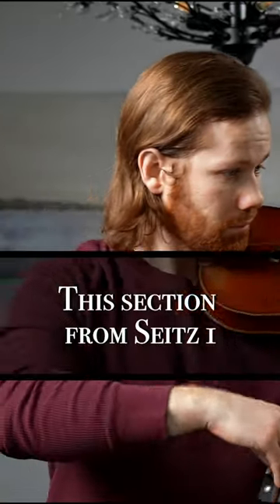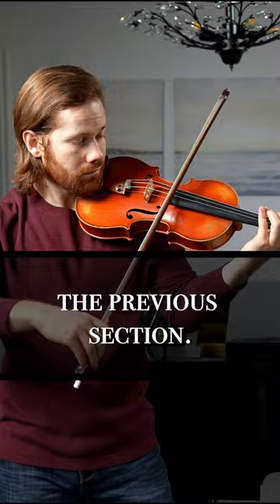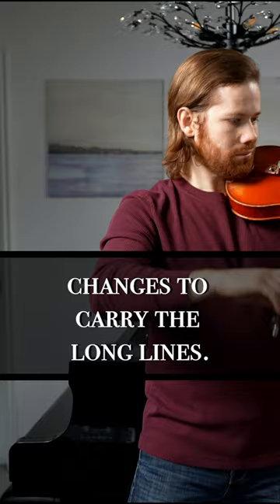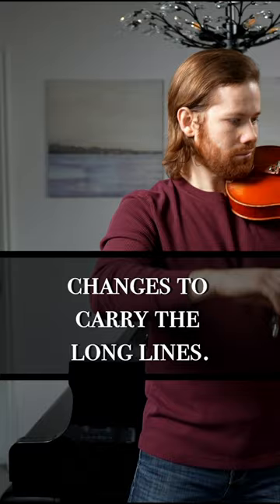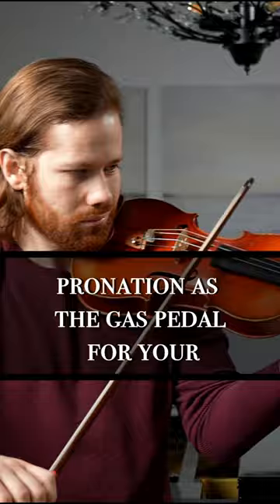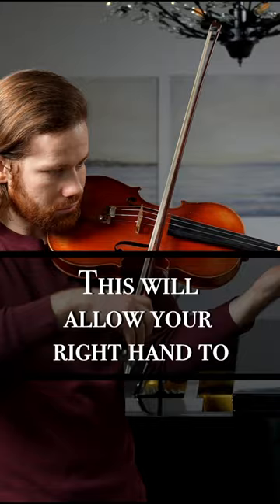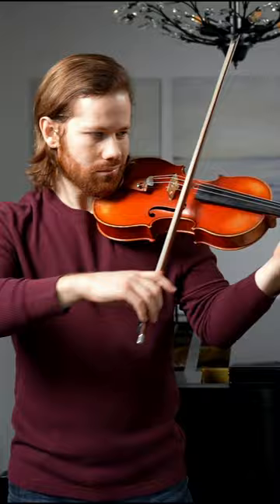How to play lyrically in Seitz 1 | Suzuki Violin Book 4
Professional violinist David Price performs Seitz 1 from Suzuki Violin Book 4 unaccompanied. Listening and play-along companion. Feel free to left click on the play button to loop the video to get your listening done in the background!

🎻 Purchase Suzuki Violin Book 4
🎙 My microphone | AKG C414 XLII
📸 My Camera | Sony a7S iii
🎻 Incredible rosin | Andrea Solo
🎻 The strings I use & recommend for most | Dominant with Gold Label E
🎻 The chin rest I use | Berber/Ohrenform

For all you Suzuki violinists out there, I wanted to produce professional level recordings that you could listen to and watch on YouTube. Listening is how your ear develops a sense of quality tone so it's critical to choose your recordings carefully. I often recommend to my students and parents that they put it on repeat and fall asleep to the recording. The brain processes and learns even while sleeping. Happy listening!